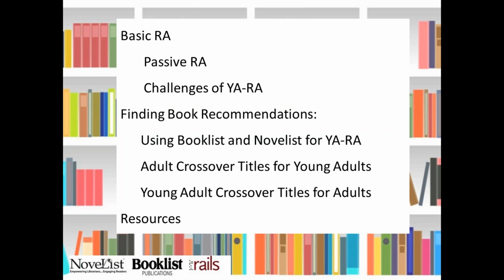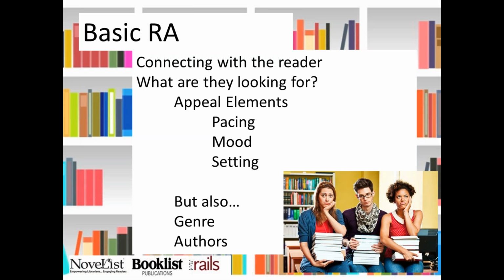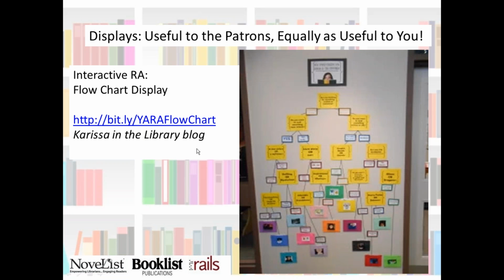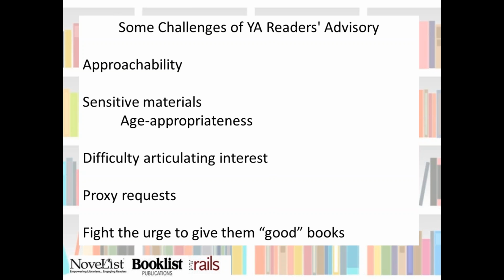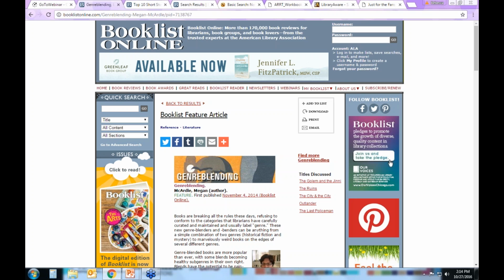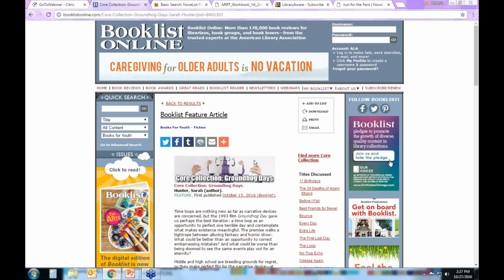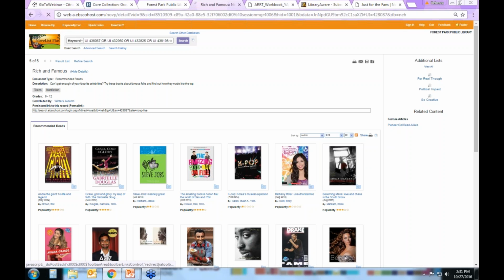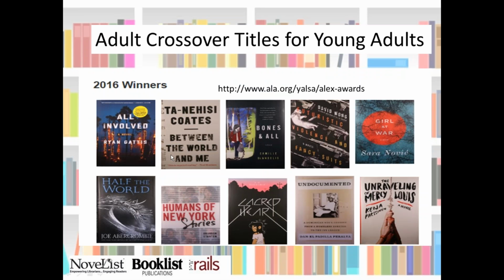YA Crossovers: Adult Books for Teen Readers, Teen Books that Appeal to Adults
Many reference and readers' advisory (RA) library staff are more comfortable working with adult patrons based on their training or experience. This session will present some basic readers' advisory geared towards working with teen patrons and teen titles. Attendees will come away with more confidence in their ability to suggest both teen titles to adult readers and adult titles to teen readers.

Agenda:
* Basic readers' advisory for both Adult and Teen patron/titles
* Recommended Adult titles for Teens
* Recommended Teen titles for Adults
* Resources
* Q&A

Desired Outcomes:
Adult Reference and Readers' Advisory library staff feel more comfortable working with teens as well as how to incorporate teen titles into their readers' advisory work with adult patrons.

Presenter:
Rebecca Vnuk is the Editor for Collection Management and Library Outreach for Booklist Publications. She has been a frequent presenter at RAILS on a variety of library and readers' advisory topics.